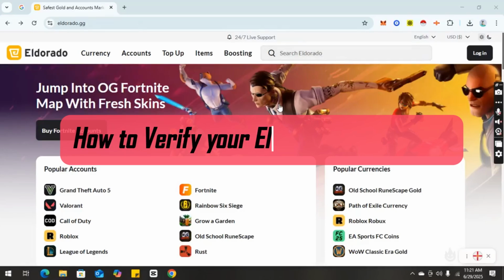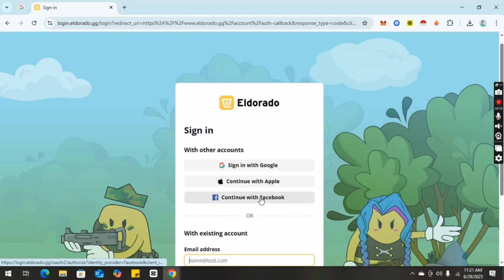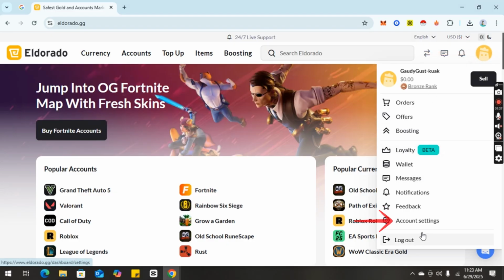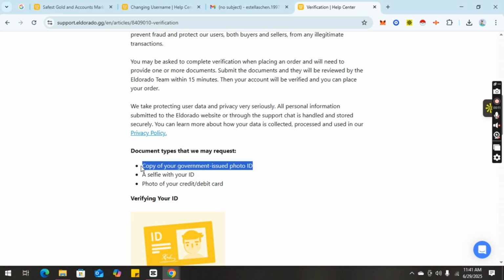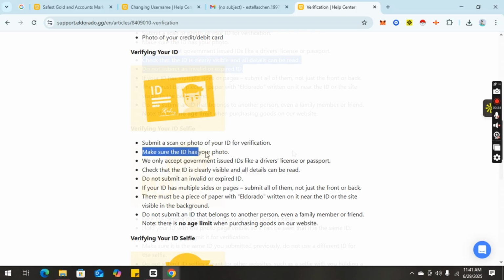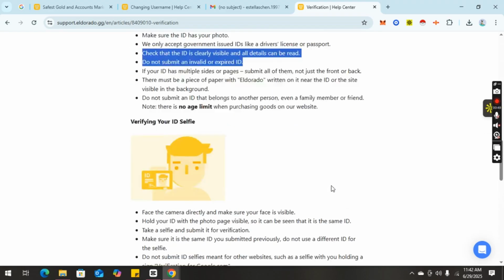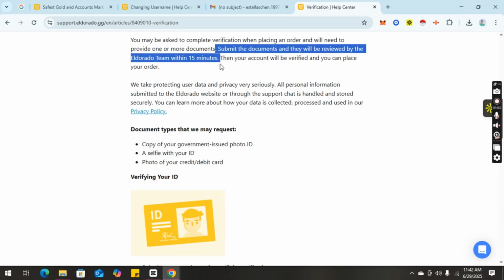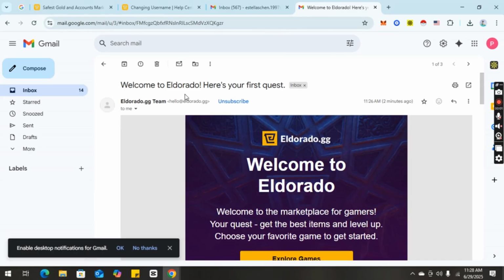How to Verify your Eldorado.gg Account Best Method)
Want full access to buying, selling, or trading on Eldorado.gg? 🛡️🎮 In this quick guide, I’ll show you how to verify your Eldorado.gg account using the best method in 2025. From uploading documents to getting approved fast, this step-by-step tutorial helps you secure your account and unlock all features hassle-free! ✅🧾